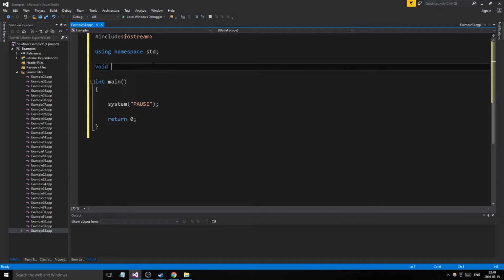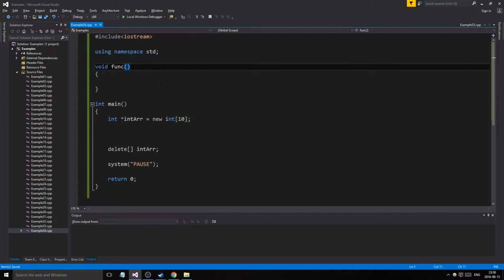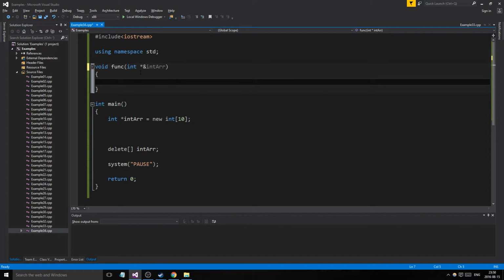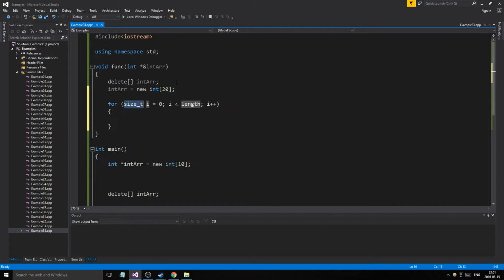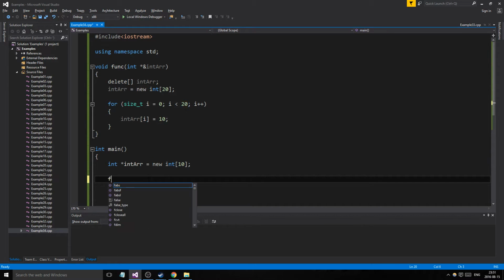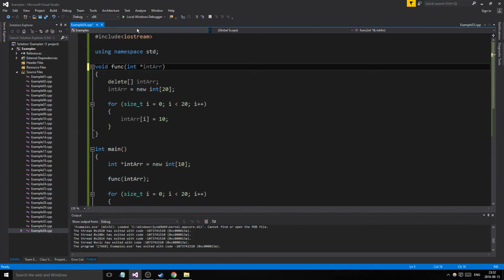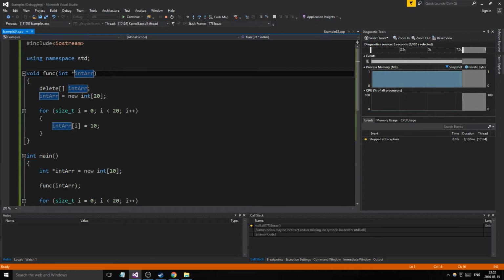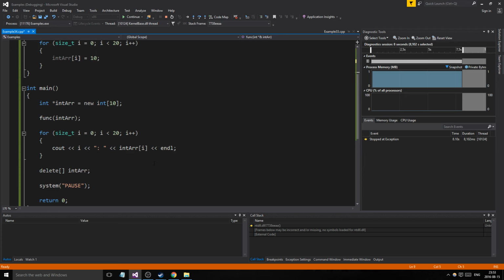C++ Example 34 - Passing dynamic arrays into functions using pointer-reference